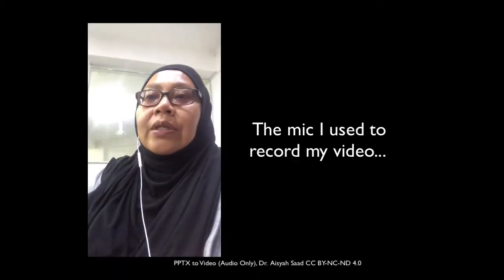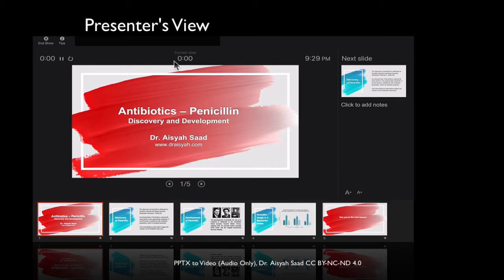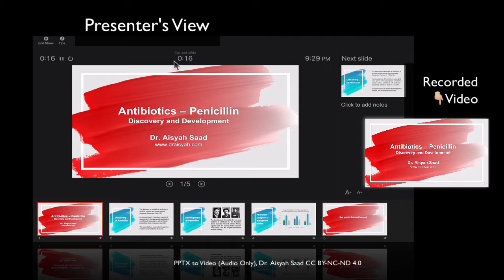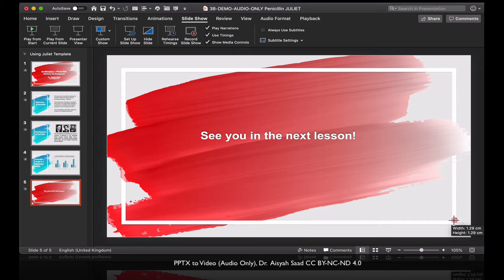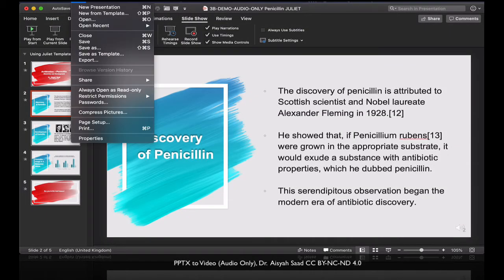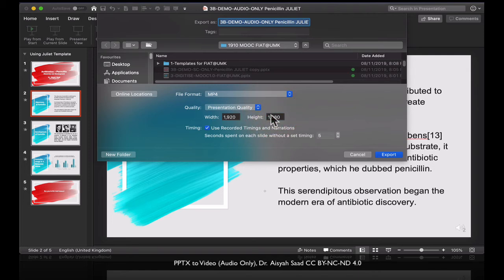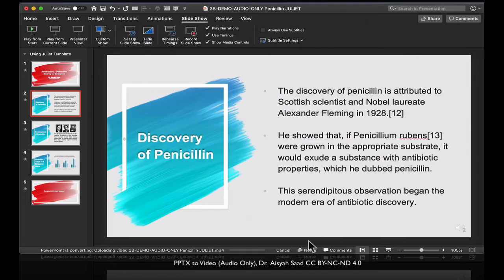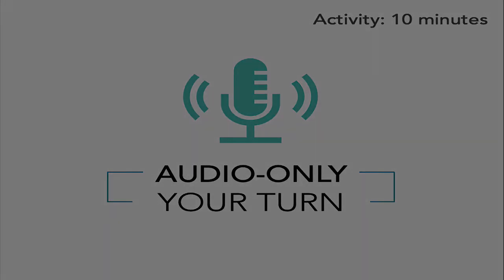PowerPoint Tutorial - Convert POWERPOINT to VIDEO with VOICEOVER - So Easy for Teachers & Educators!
Dah ada PowerPoint? Nak convert PowerPoint ke video senang je... Cuma buat

In this video, I show you how easy to convert an existing PPTX file to a HD video (mp4/mov) without getting out of PowerPoint 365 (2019). Under Slide Show, click on 'Record Slide Show'.